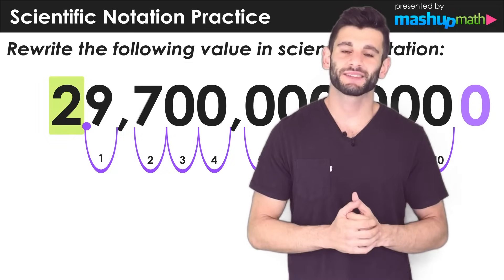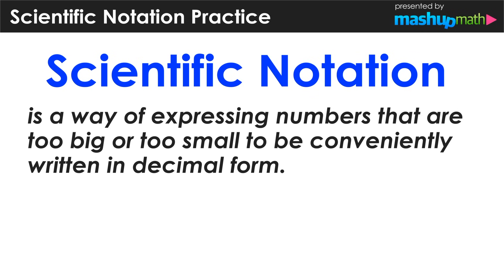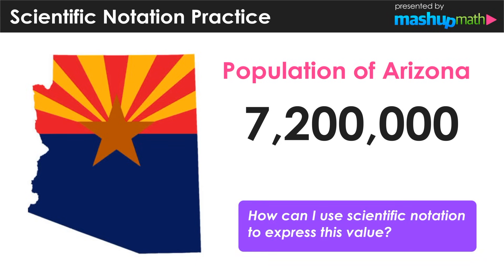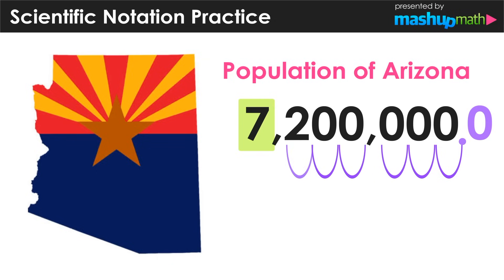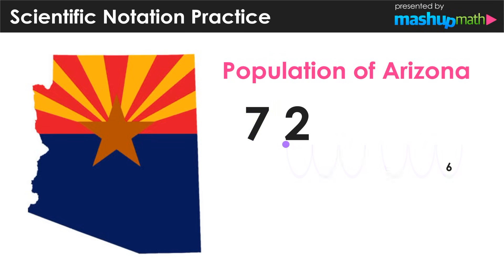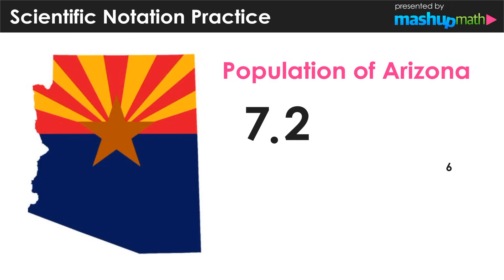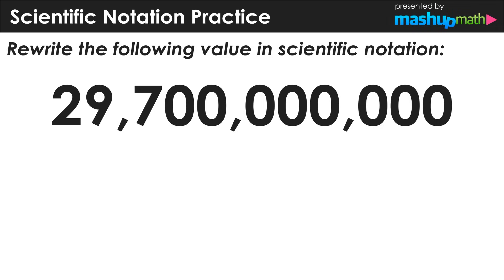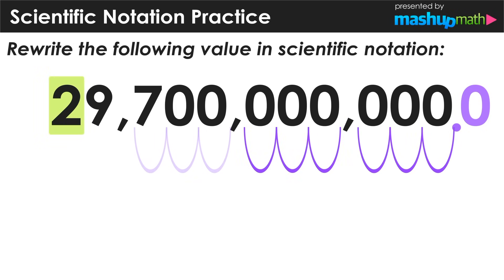Converting to Scientific Notation Examples!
On this lesson, you will learn all about converting to scientific notation and calculating scientific notation!

What is scientific notation?
How do I write a number in scientific notation?
When should I use scientific notation?

Expressions and Equations Work with radicals and integer exponents.

Perform operations with numbers expressed in scientific notation, including problems where both decimal and scientific notation are used. Use scientific notation and choose units of appropriate size for measurements of very large or very small quantities (e.g., use millimeters per year for seafloor spreading). Interpret scientific notation that has been generated by technology.